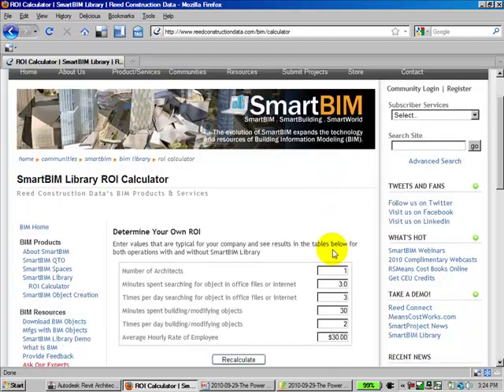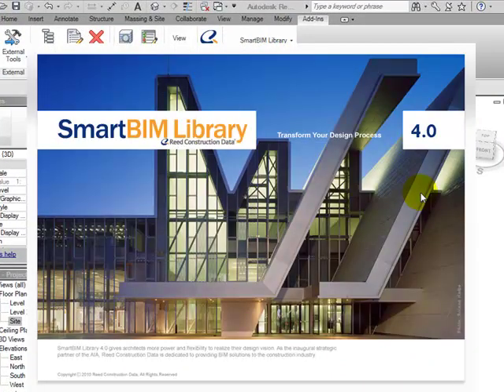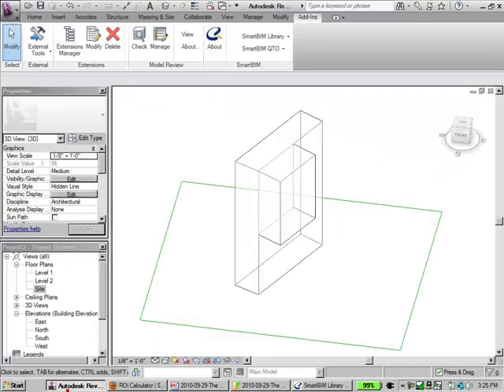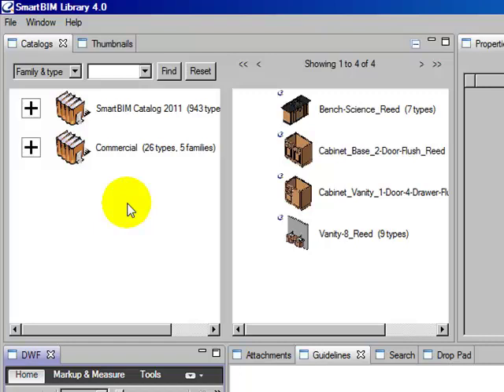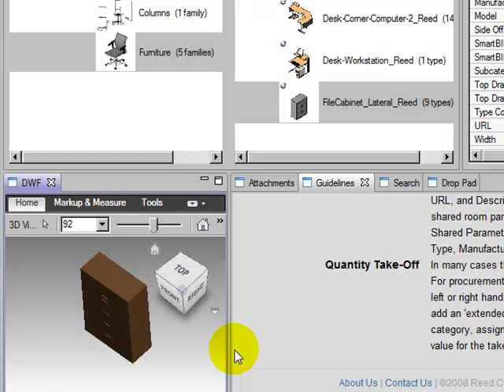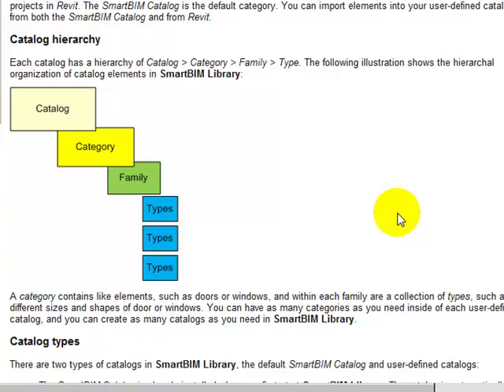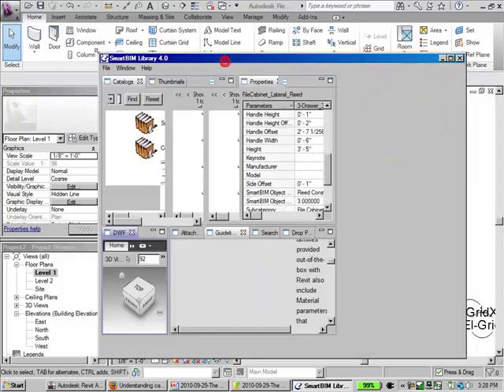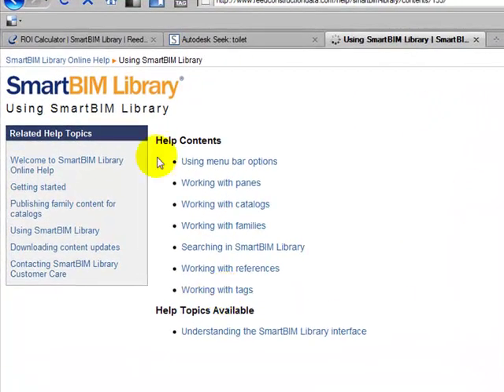Revit Add-In: SmartBIM Library - Managing BIM Content